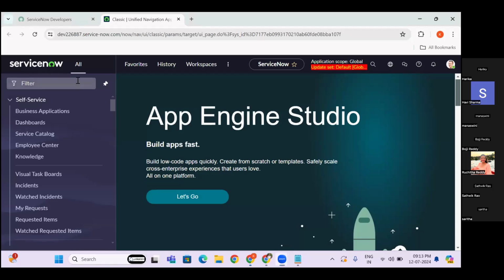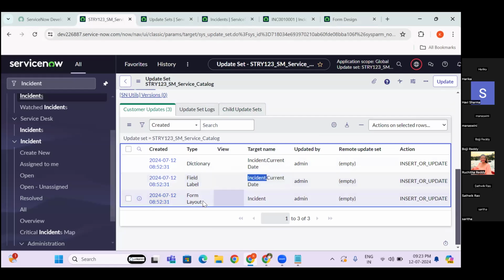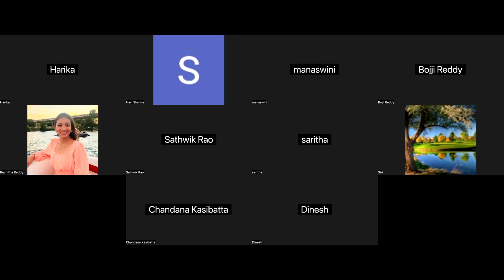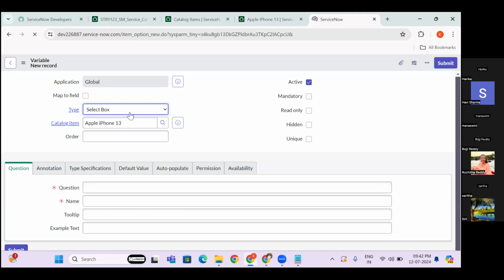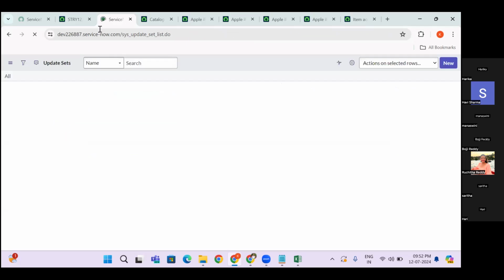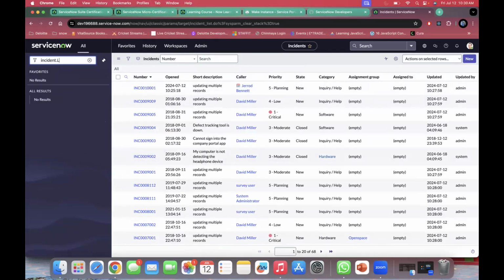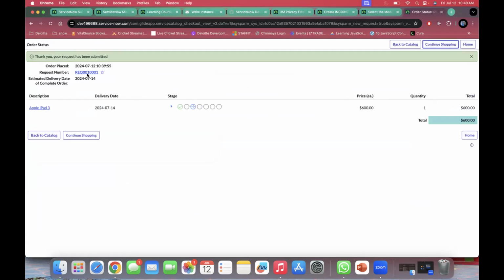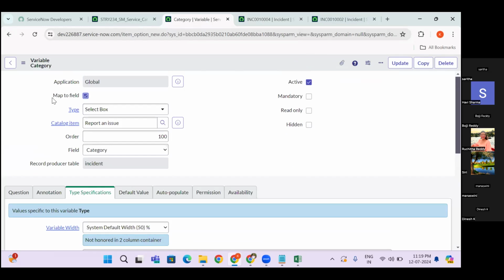ServiceNow Fundamentals Session 2